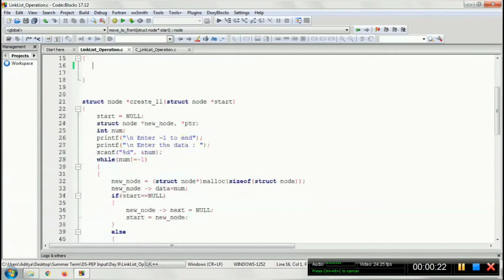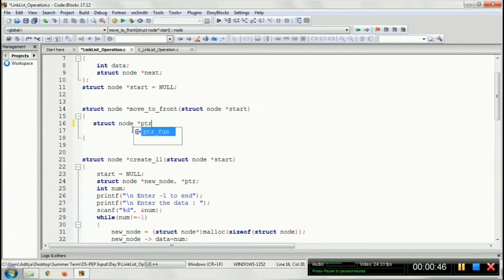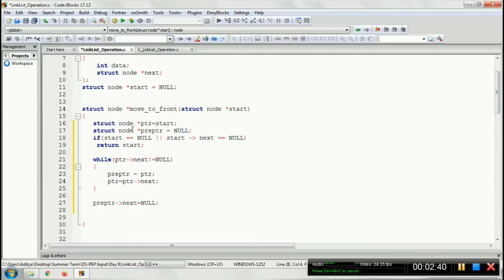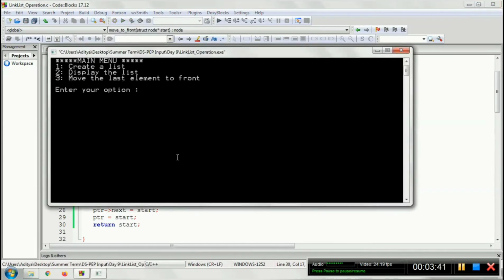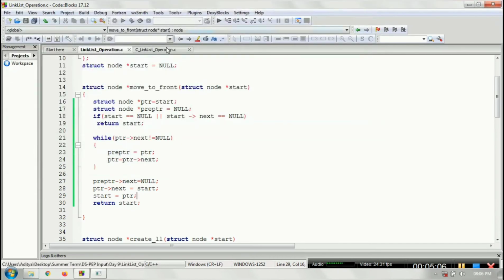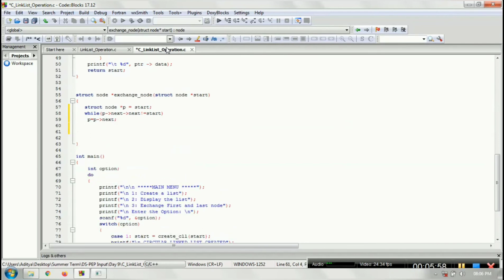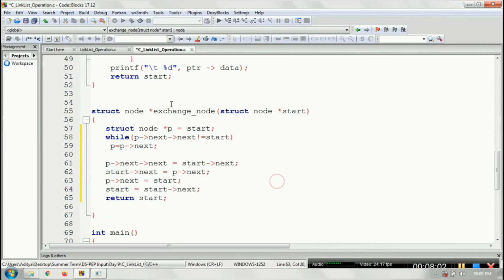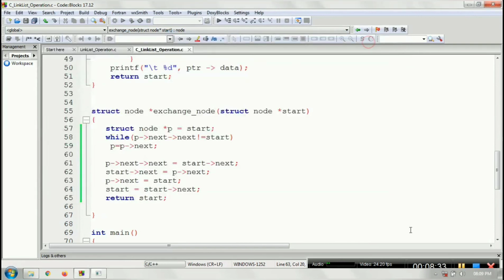Link List Operations-1: C Programming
In this video, I have discussed about Link-List Operations namely,
Move last element to front of a given Linked List, Exchange first and last nodes in Circular Linked List